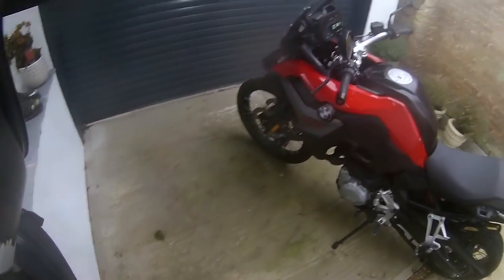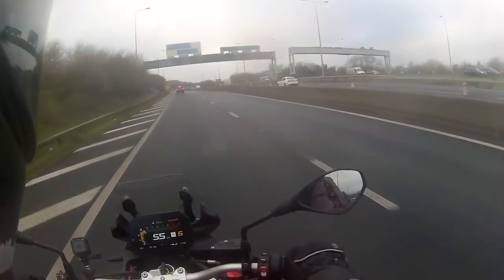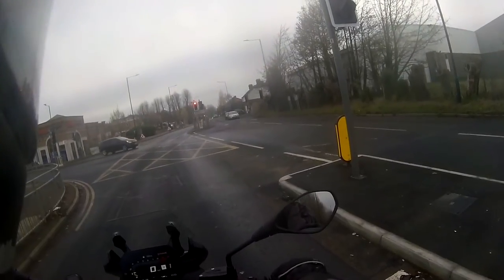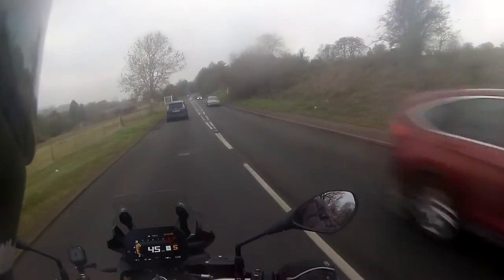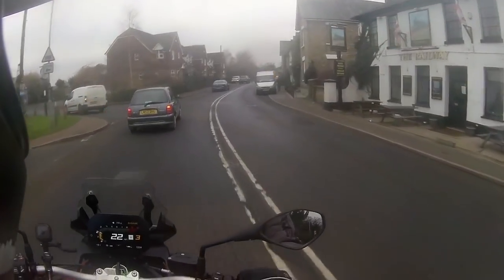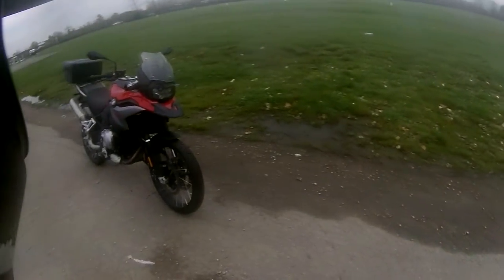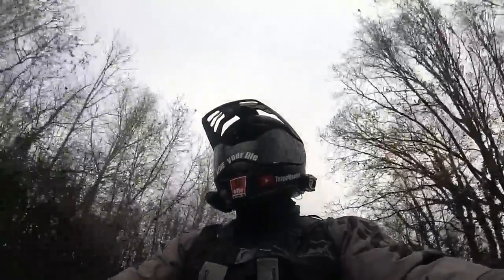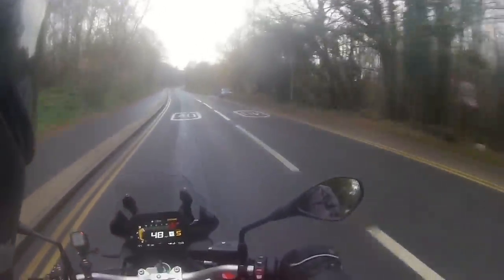Bmw F850GS Review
You folks asked so here it is, my BMW F850GS review vid.

As always, thank you so much to everyone for their support, the Clan is growing nicely - you can find out more about joining the Clan by heading to the link below:

Beard Info
A HUGE thank you to the folks over for keeping me in stock of their awesome beard washes and oils.